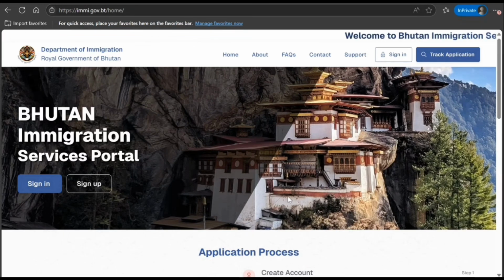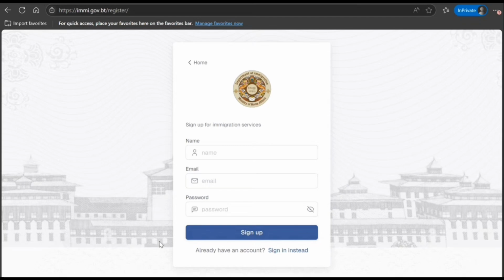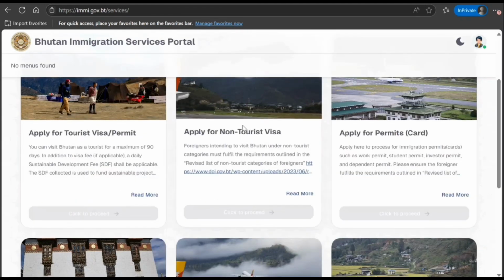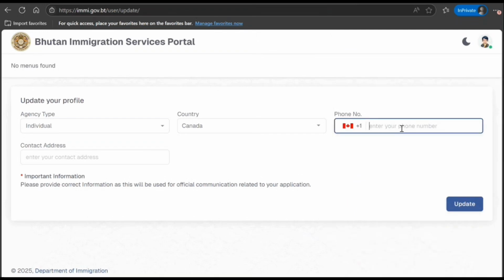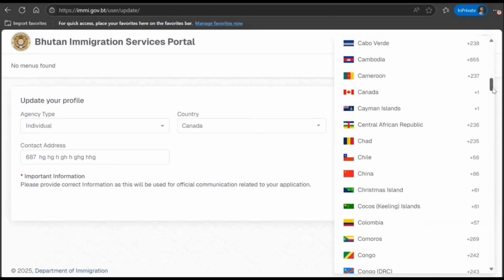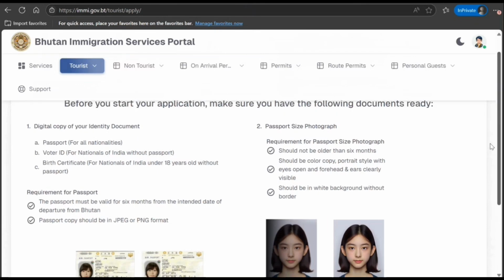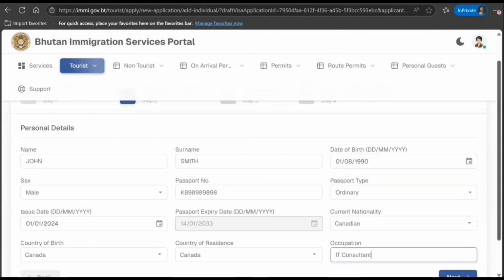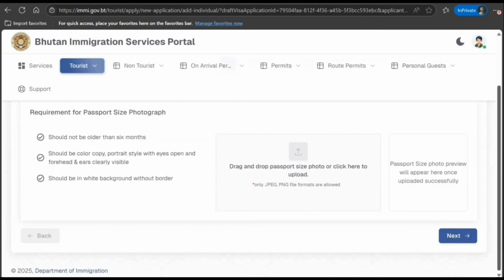How to Apply for a Bhutan Tourist e-Visa: A Complete Guide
Planning a trip to Bhutan and need to sort out your visa? This video is a complete, step-by-step guide on how to apply for the new Bhutan e-visa. We'll walk you through the official online application portal, explaining what documents you need, how to fill out the form, and what to expect after you submit your application.
​No more confusion or complicated tour operator requirements—this is the definitive guide to getting your Bhutan visa on your own!
​In this video, you'll learn:
​The official website for the Bhutan e-visa application
​Required documents (passport, photo, etc.)
​How to fill out each section of the form correctly
​The application fee and payment process